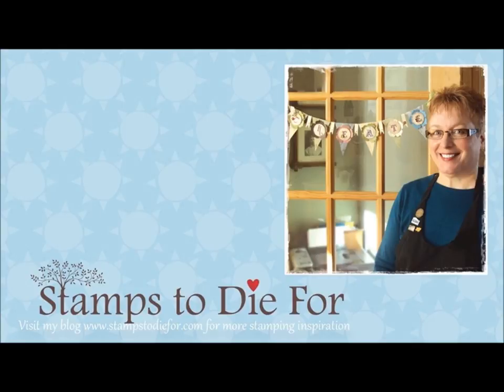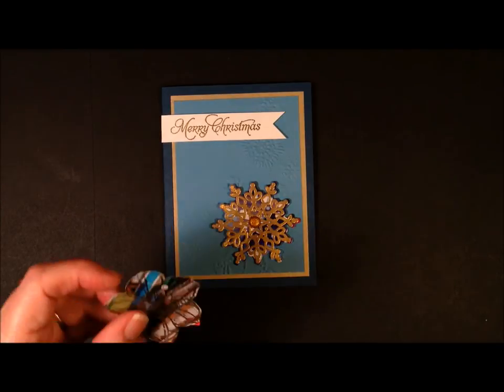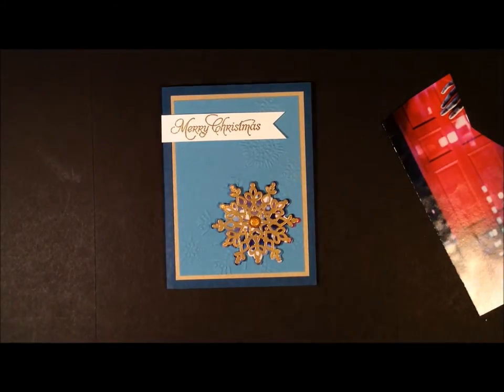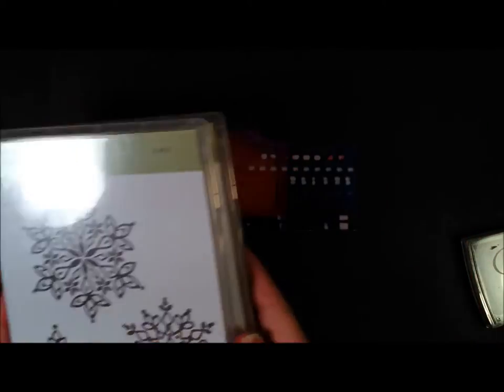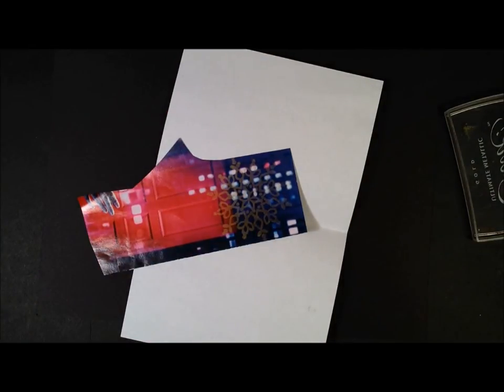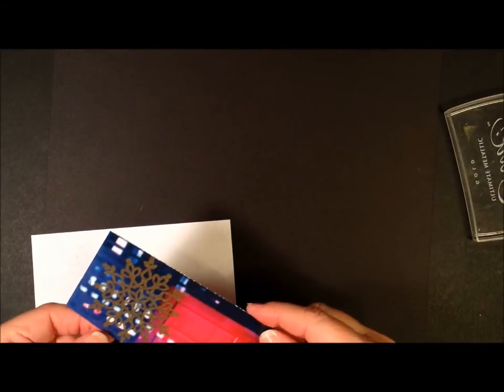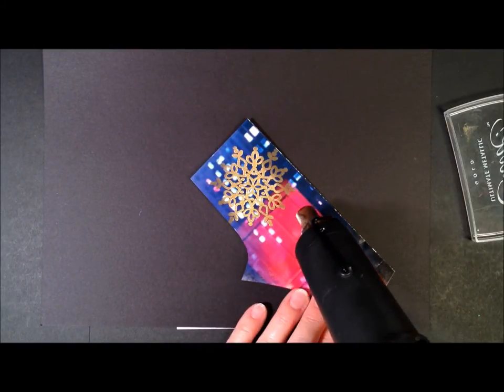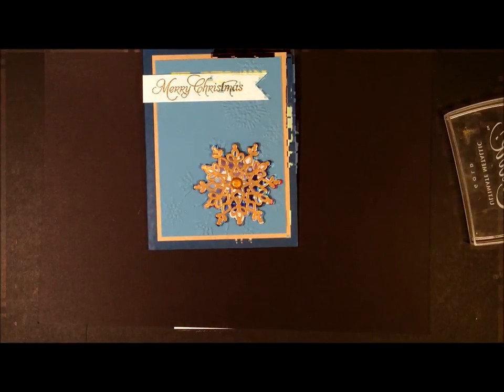Faux Cloisonné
Learn how to create a Faux Cloisonné in today's video.  Week 37 of  52 Week video series, Technique How To.